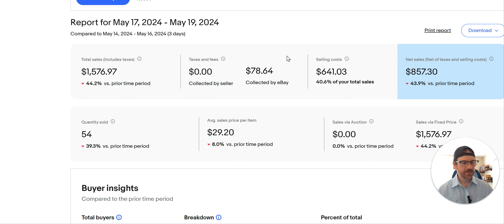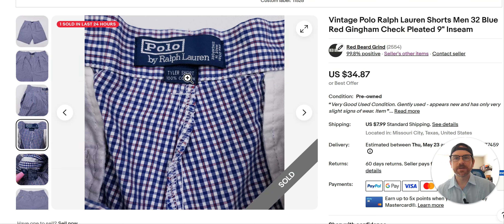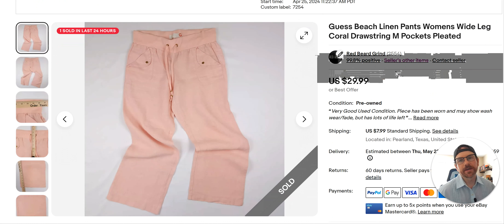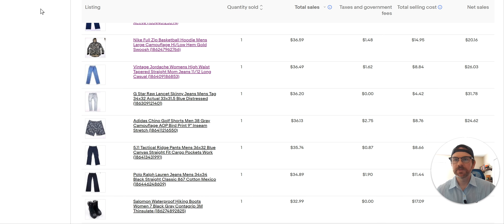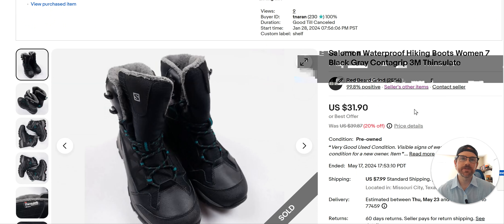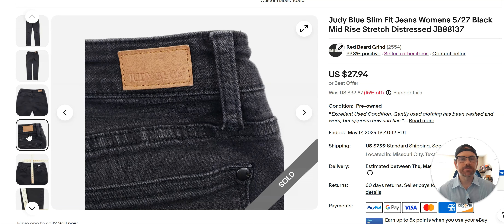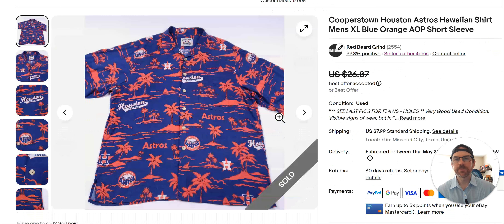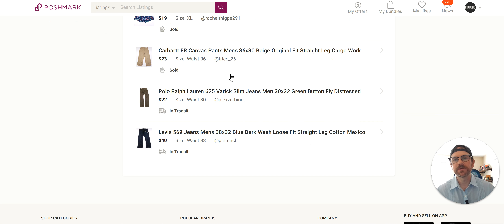What Sold On eBay Yesterday? May 19, 2024